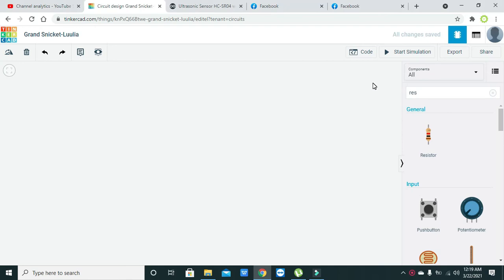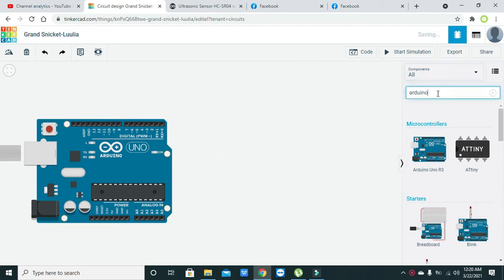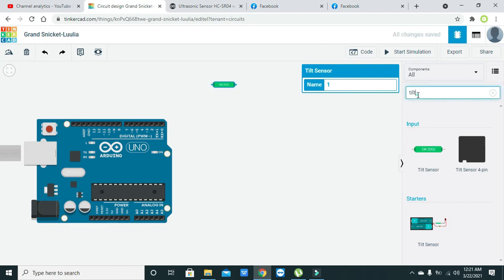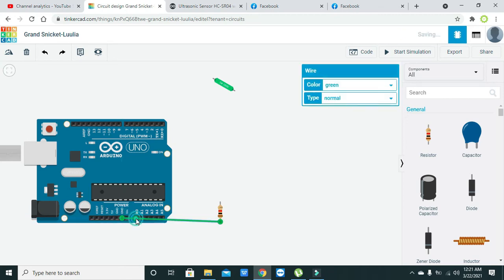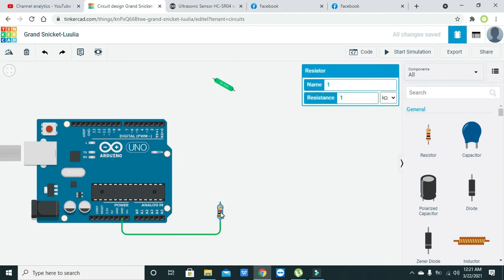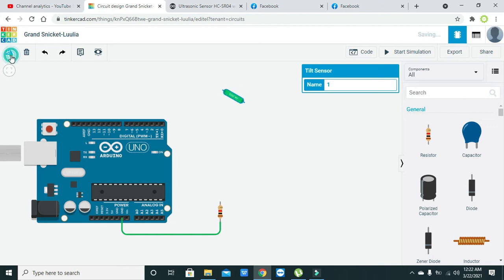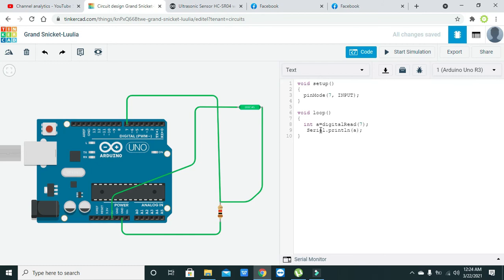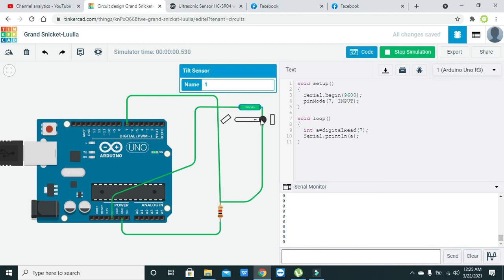tilt sensor(switch) with arduino in tinkercad | simulation of tilt sensor with arduino in tinkercad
how to make a tilt sensor circuit with arduino in tinkercad,
how to make a circuit of tilt detection with arduino UNO in tinkercad,
tilt detection with arduino in tinkercad,
simulation of tilt detector with arduino in tinkercad,
simplest circuit for tilt sensor interfacing with arduino in tinkercad,
complete tutorial on interfacing of tilt sensor with arduino in tinkercad,
tilt sensor and arduino circuit simulation in tinkercad,
tinkercad simulation of tilt sensor and arduino,